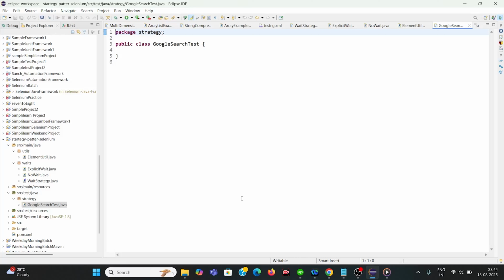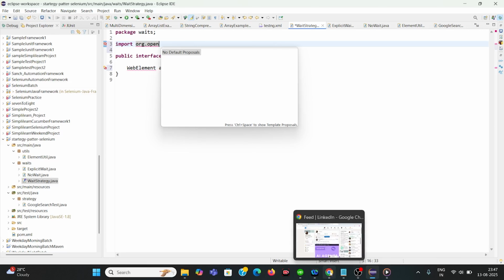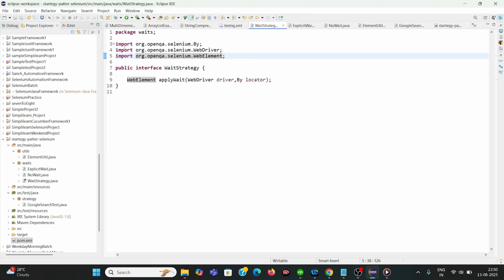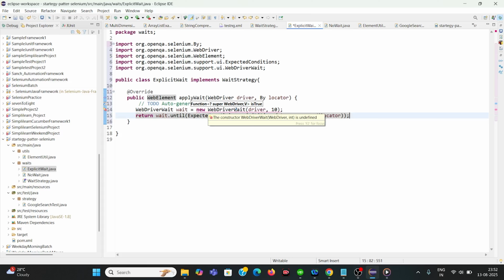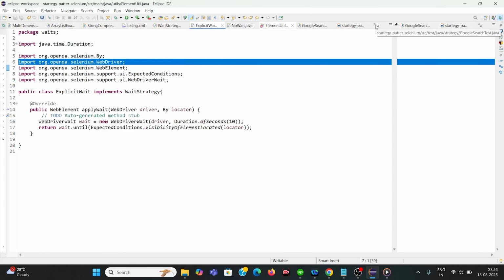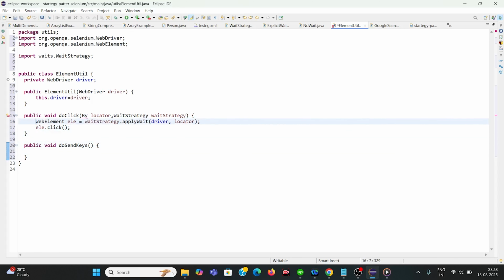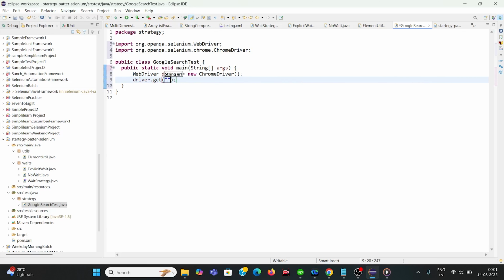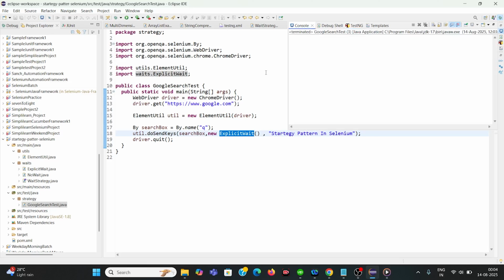Selenium Strategy Design Pattern Explained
🎓 Boost your Java skills with my Udemy course Java Programming for SDET Interview Coding Challenges!

Ace your SDET interviews! Learn how to design a Selenium Framework using Strategy Pattern

Perfect for QA Engineers, SDET Aspirants, and Test Automation Developers preparing for high-paying roles.

🚀 What You’ll Learn in This Video:

Strategy Pattern implementation in Selenium

Complete folder structure for a scalable automation framework

Real-world interview scenarios and best practices

How to impress interviewers with clean, maintainable code

📌 Why This Matters:
Strategy Pattern is one of the most frequently asked Selenium framework design questions in Tier 1–5 companies.

By mastering it, you’ll be able to:

Write cleaner and reusable automation code

Easily switch between browsers without code duplication

Build frameworks that scale for real-world projects

📚 Also, Check My Udemy Course:
🎯 Java Programming for SDET Interview Coding Challenges

This course covers Java, collections, OOP concepts, and 60+ SDET interview coding challenges — exactly what top companies test for.

💻 Tech Stack Used:
Java | Selenium WebDriver | TestNG | Maven | Factory Design Pattern